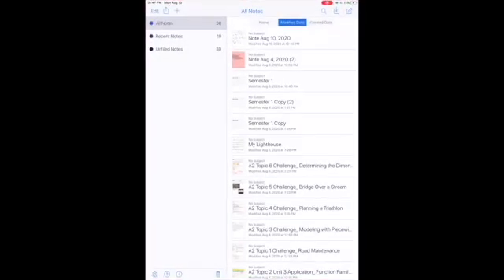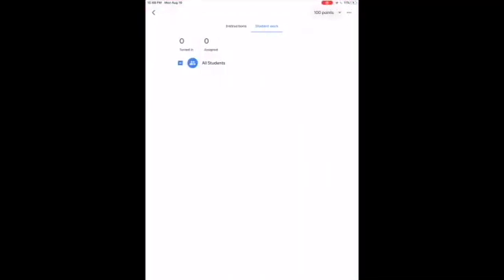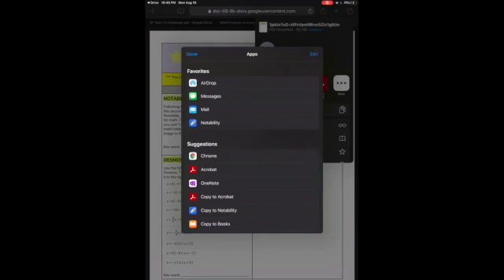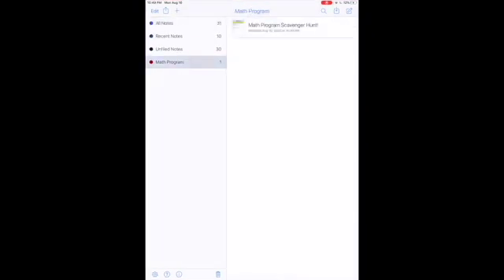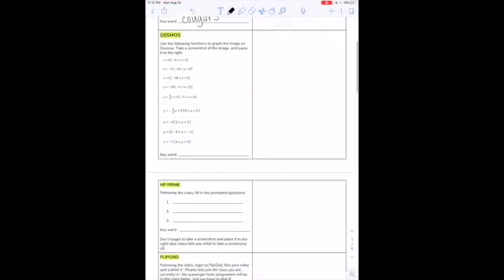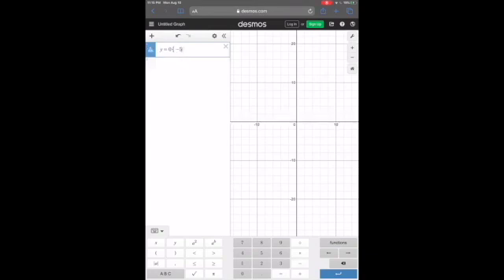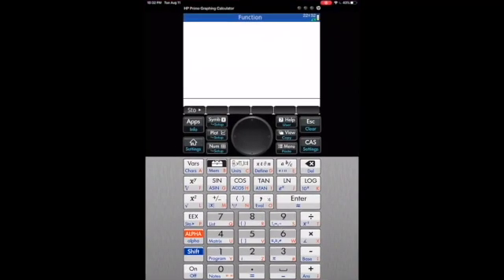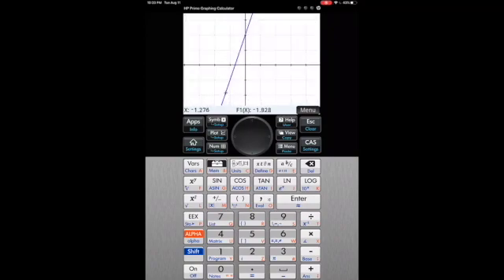Scavenger Hunt 2021